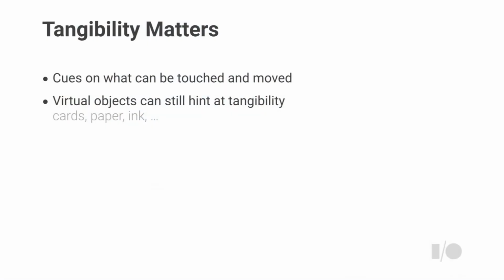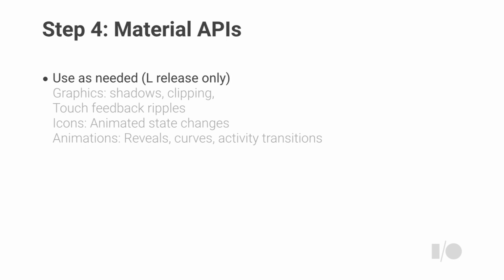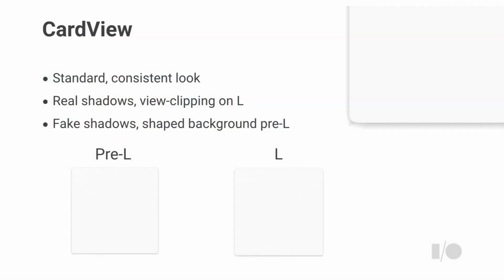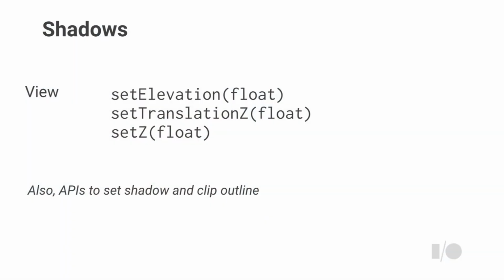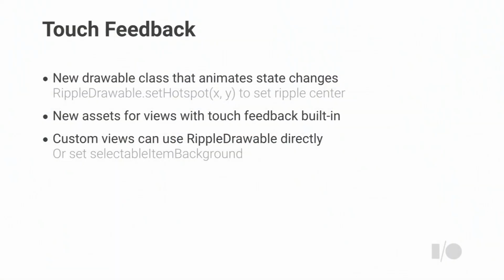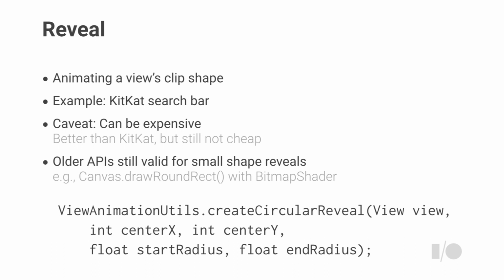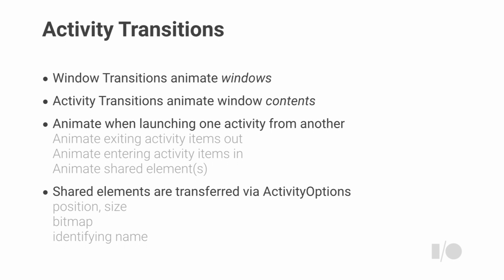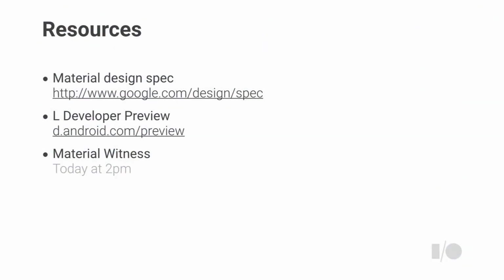Google I/O 2014 - Material science: Developing Android applications with material design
Speaker(s):
Adam Powell, Chet Haase

Description:
Formerly titled "Advanced Android UI"
This session will dive into the details of how to write an application for Android using the new material design system, including the new theme, styles, and APIs that you can take advantage of to enrich your applications with the dynamic capabilities that material design enables.